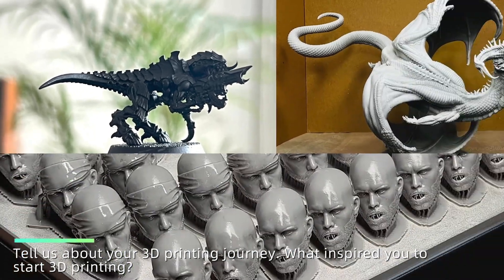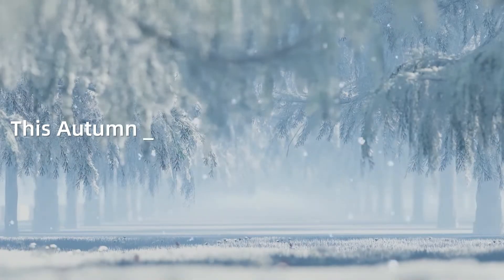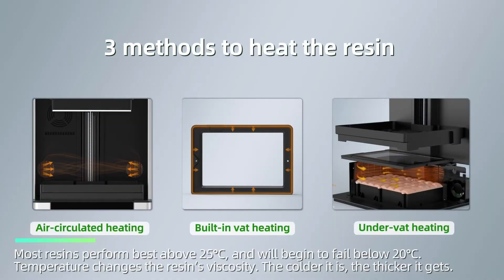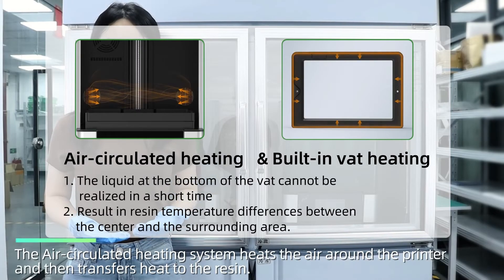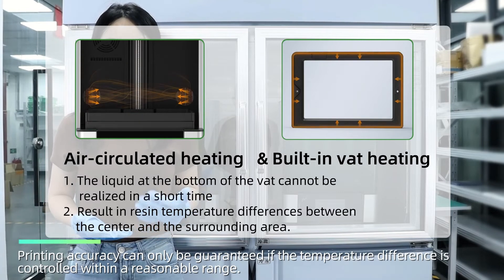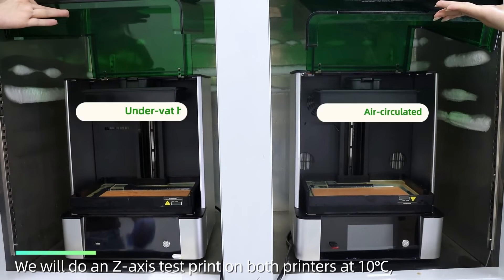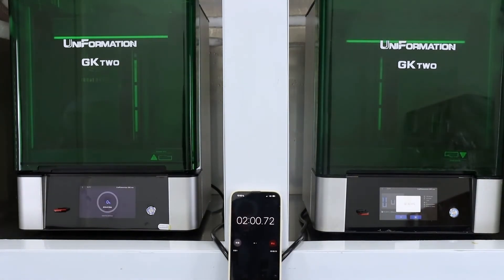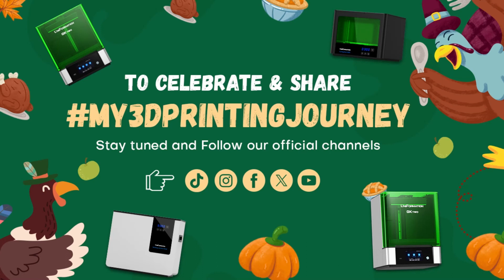Look Back and Share Our 3D Printing Journey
Check out this video, do you remember every bit of this journey with us?

In this season of gratitude, let’s look back on our stories. And we would love to give thanks to you all who have joined us on this journey.

💥 Our Thanksgiving Campaign will be launched this week, follow us to keep yourselves updated and be the first to join this round of big game!

👇Printing test settings:👇
Layer Height: 0.100mm
Exposure Time:3.8s
Printing Resin: UniFormation PLA Printing Resin
Slicer: Chitubox
Freezer temperature setting during printing test in this video: 10℃

📌 Follow us to keep updated!

Look forward to seeing you soon at our upcoming events!